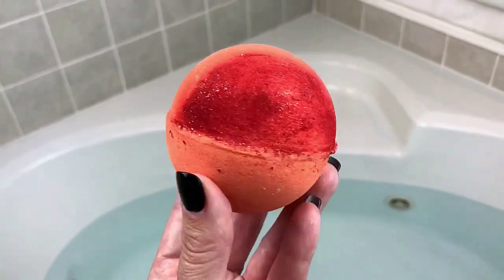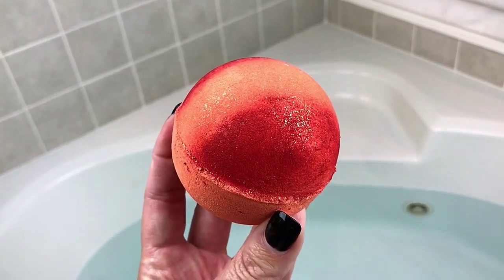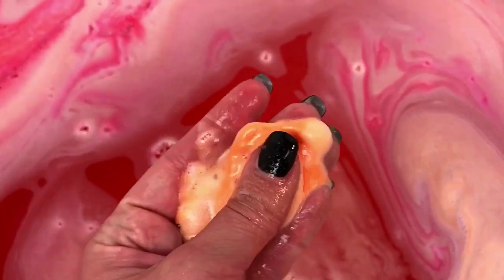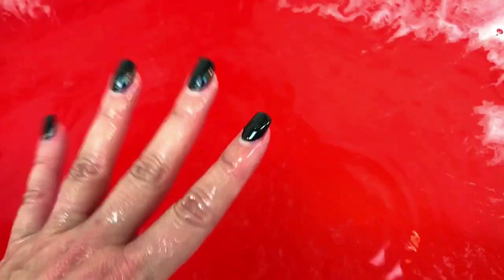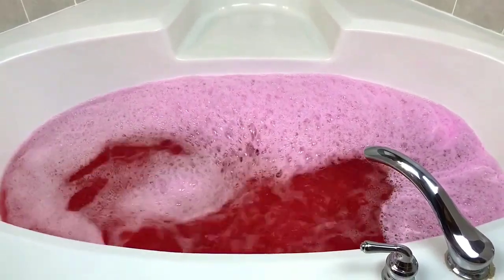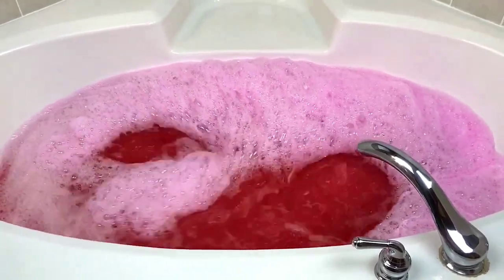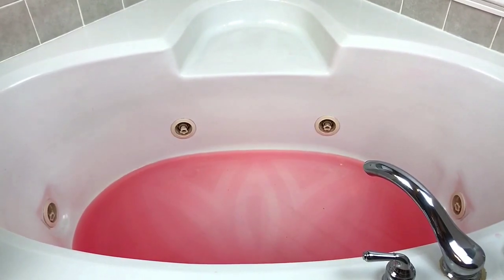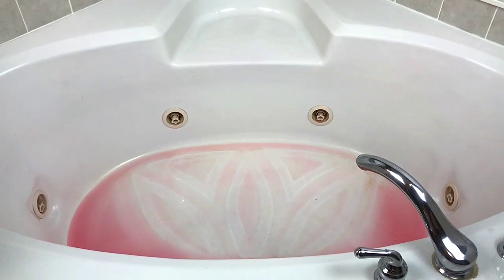BOMB DIGGY - "Eat A Peach" Bath Bomb Demo & Review in Jetted Tub - LUSH QUALITY - Awesome Bath Art!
I hope you enjoyed today’s demo & review of the “Eat A Peach” bath bomb in my jetted tub from BOMB DIGGY.

*BOMB DIGGY*